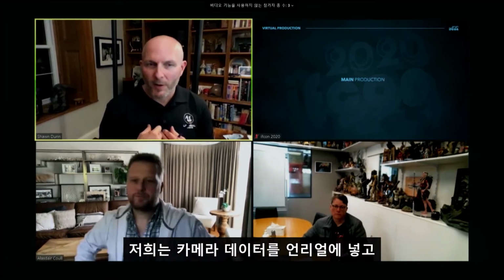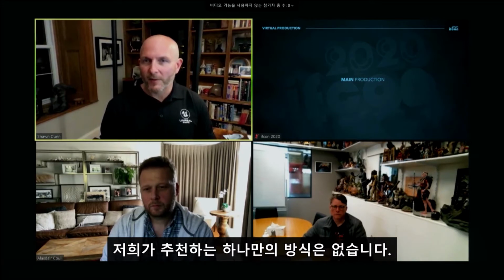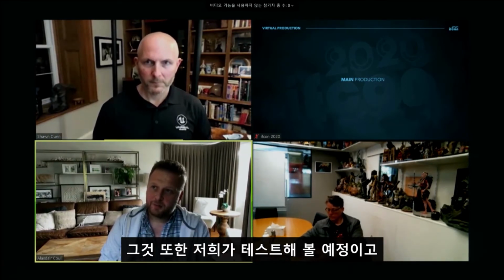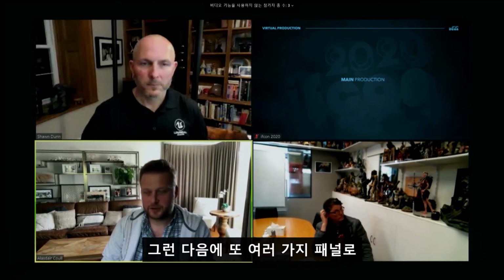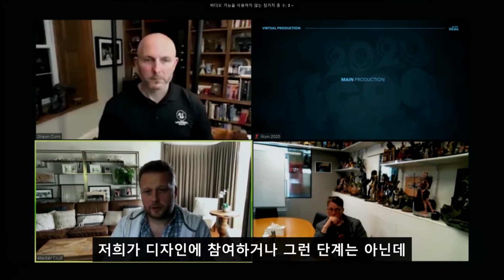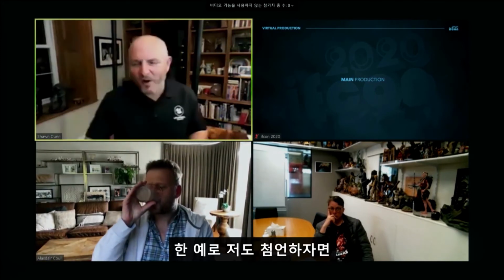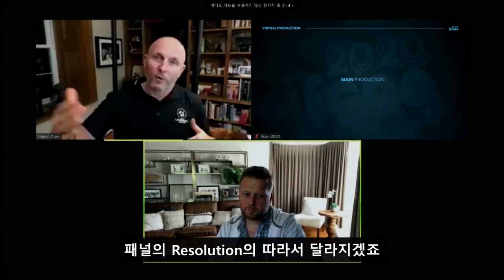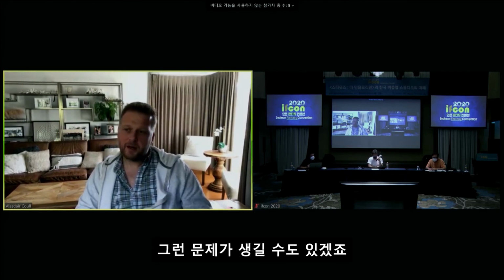세션 1-7 에픽 소프트웨어 올이원 가능성은?